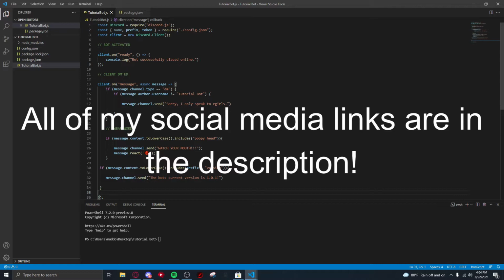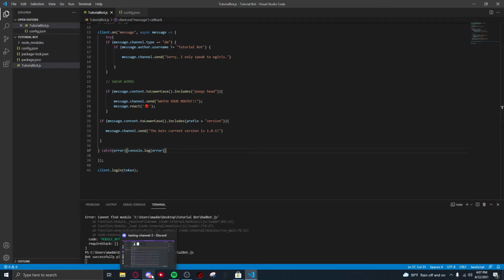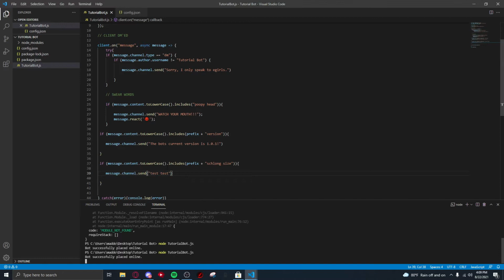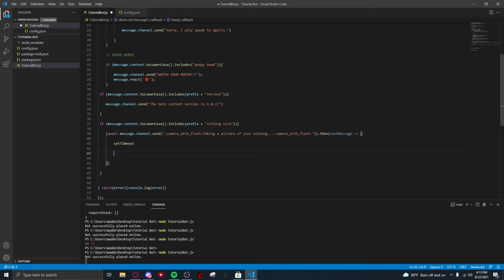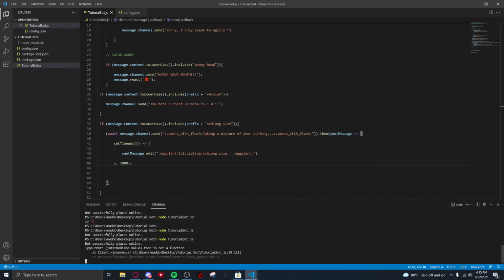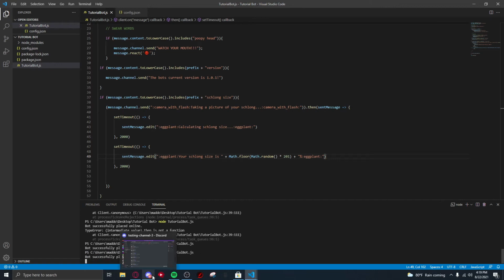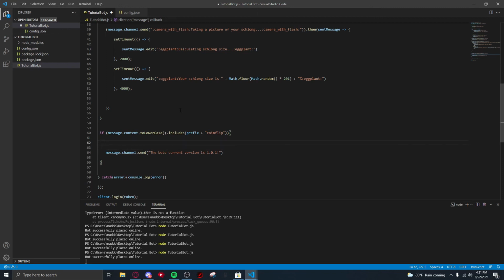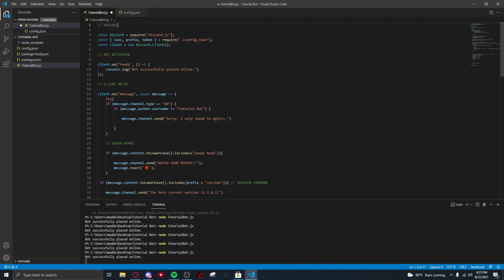Creating a Discord bot using Discord.js | Part Three - More Commands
In this series I go over how to create your own Discord bot using Discord.js! In this particular video I go over how to create three new commands and add error catching to your bot!

~~~ Social Media ~~~

~~~ Chapters ~~~
0:00 - Intro
0:54 - Error catching
2:53 - Schlong size command
11:25 - Coinflip command
13:49 - Adding comments and making code neater
14:29 - Outro